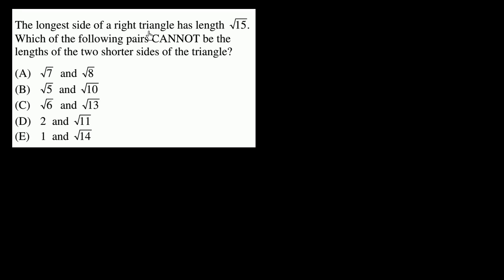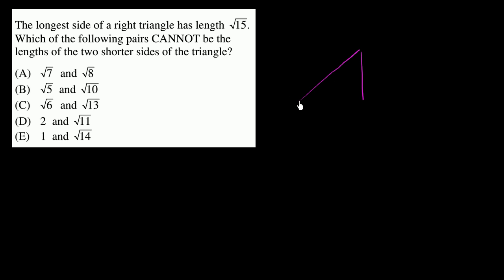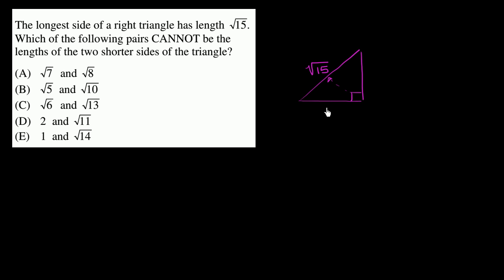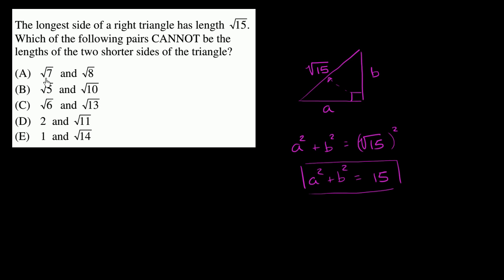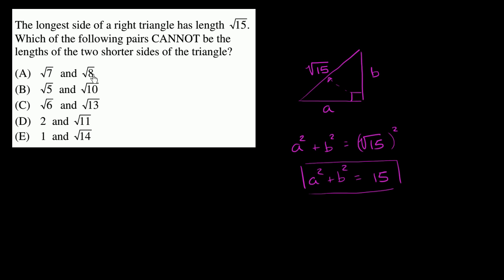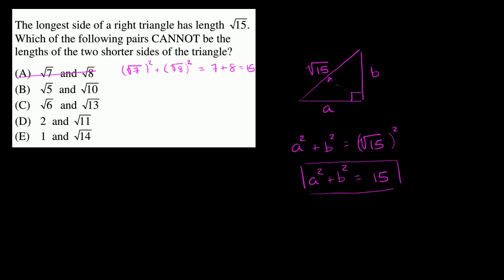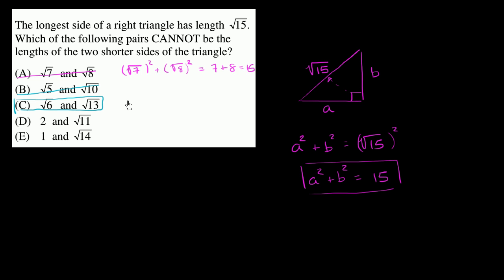15 Right triangle side lengths